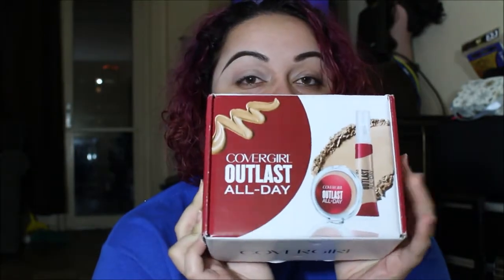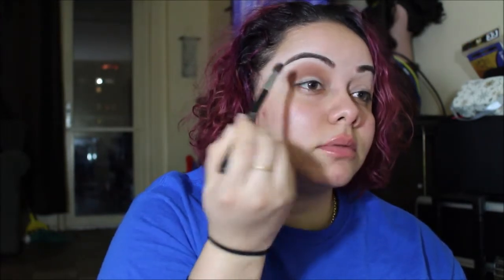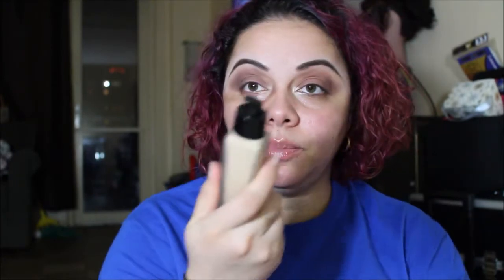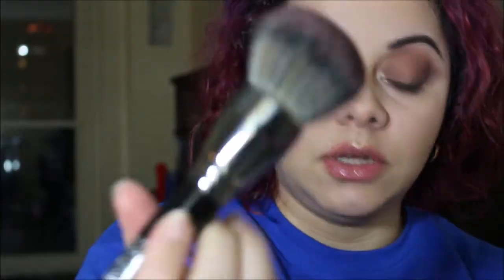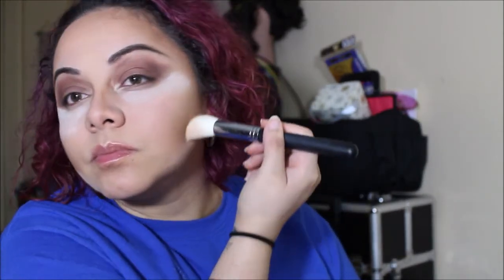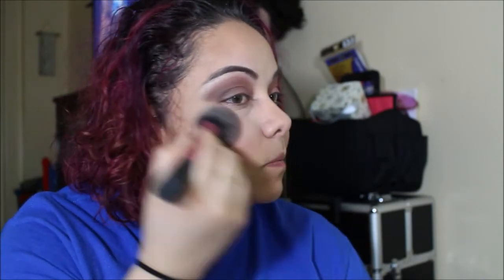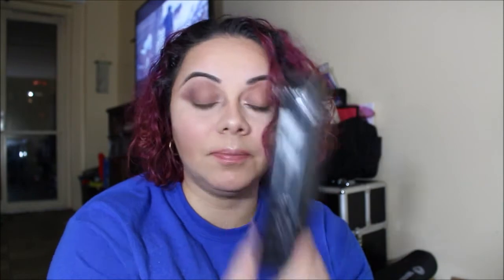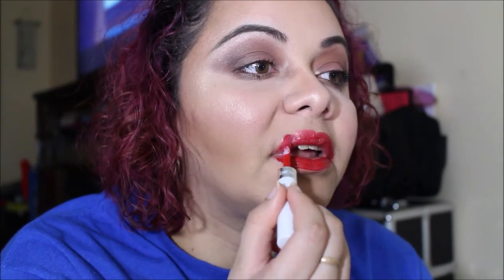Its been way tooooo LONG!! Review on CoverGirl Outlast products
These Covergirl Outlast products were received by influenster for free so that I can give my own honest opinion.

dodo lashes: Glamorous_Wonderland

Teamiblends: GWLAND